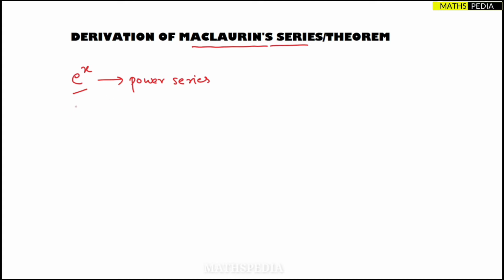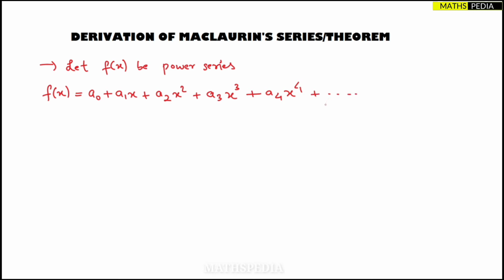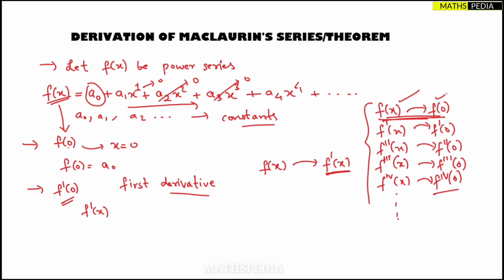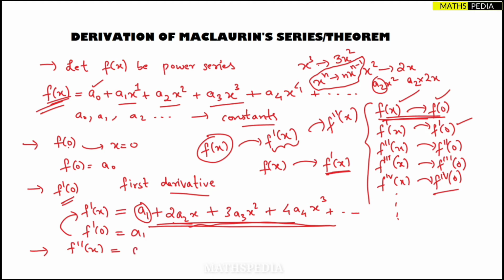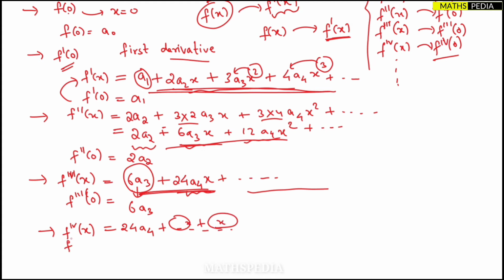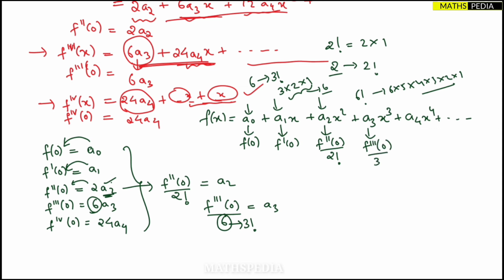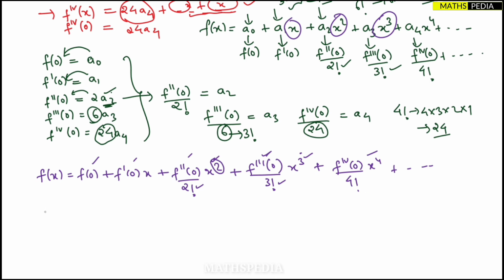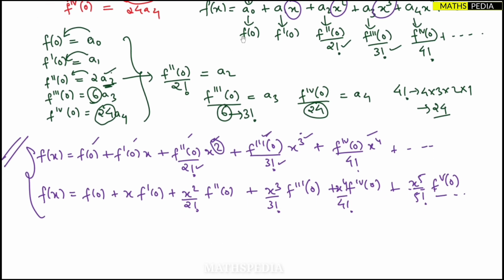Derivation of Maclaurin's series / theorem | Step wise explanation | Mathspedia